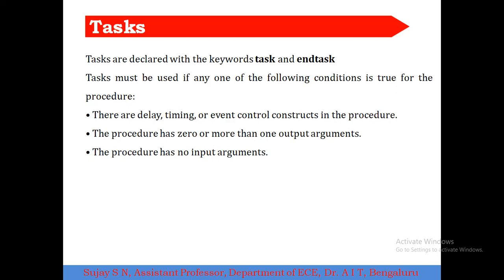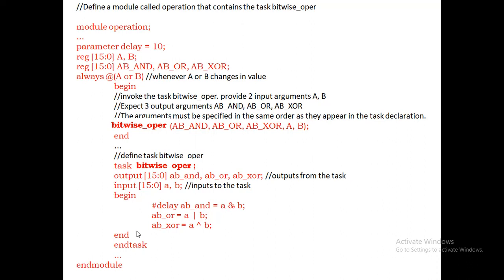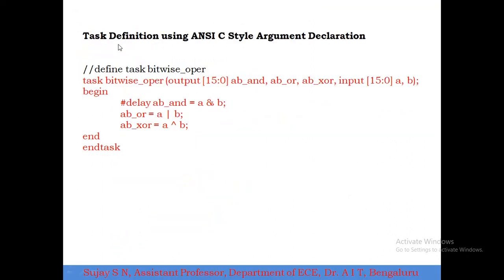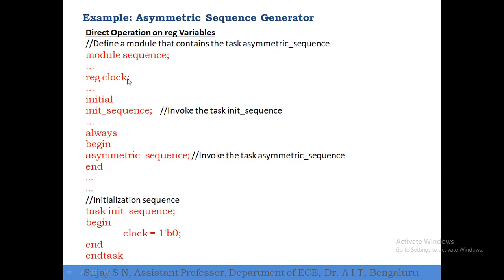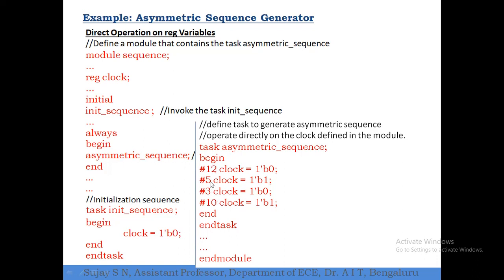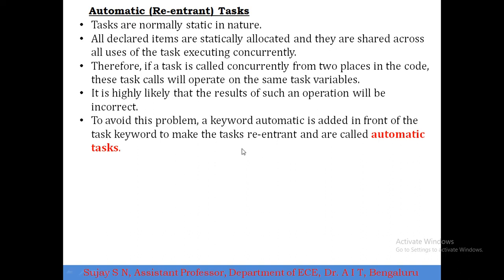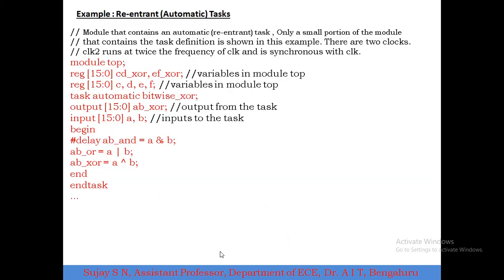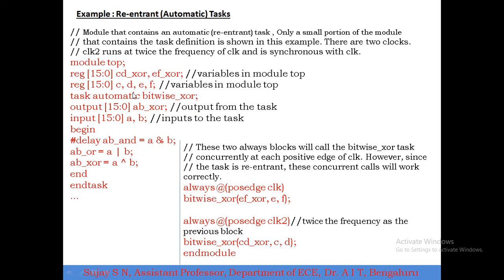Tasks and Functions (Part 1) | Verilog Tasks with example code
Tasks and Functions (Part 1 covered only Tasks)
* what are Task in verilog
* How to use Tasks in verilog
* example of using Task